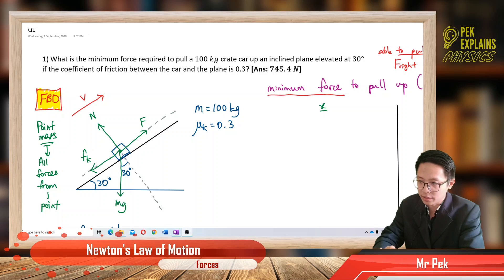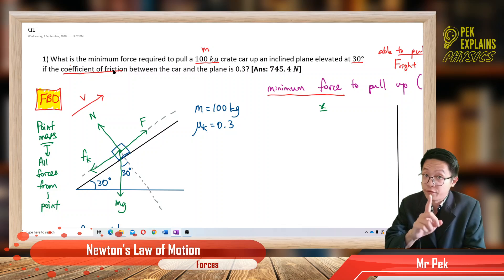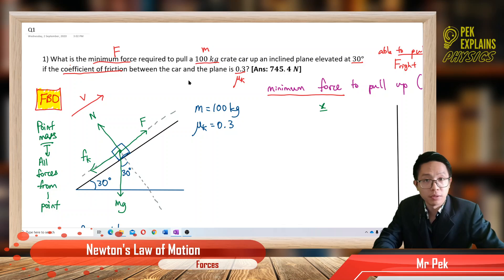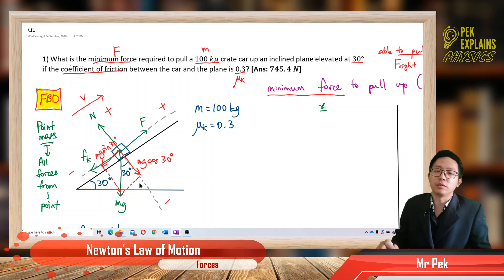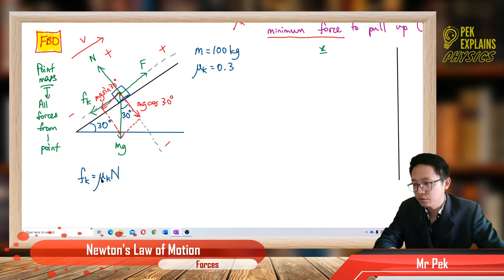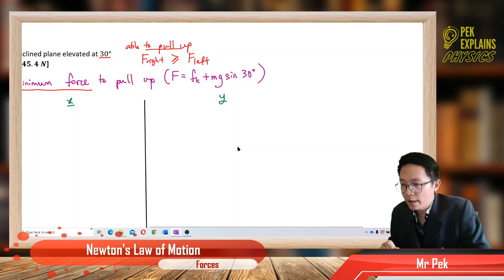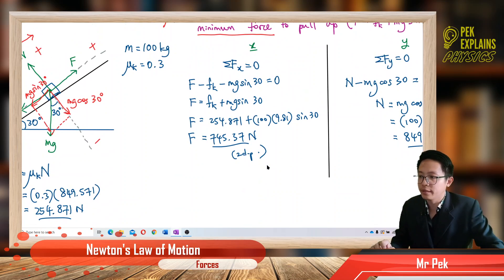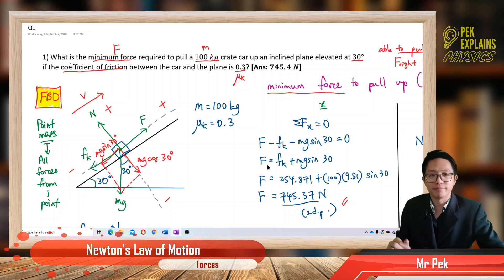Matriculation Physics: Forces (Q1)